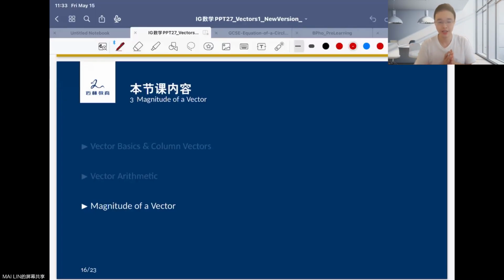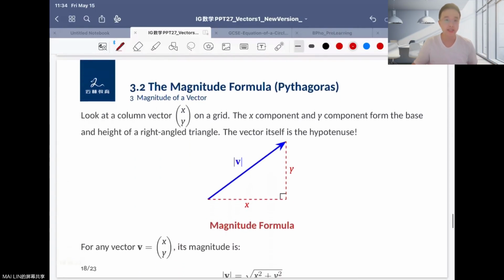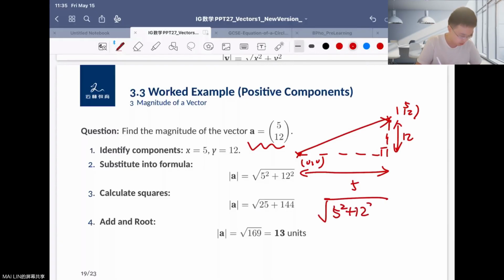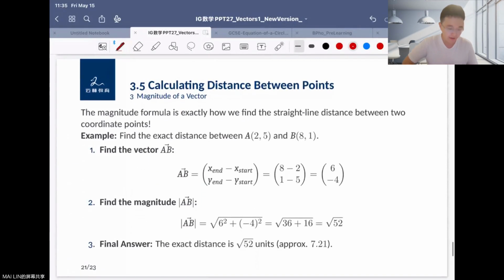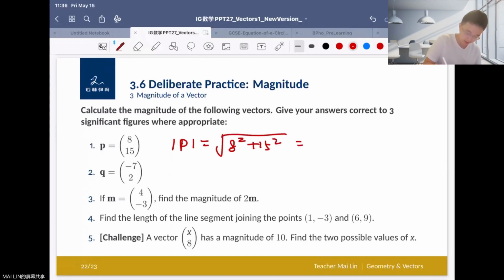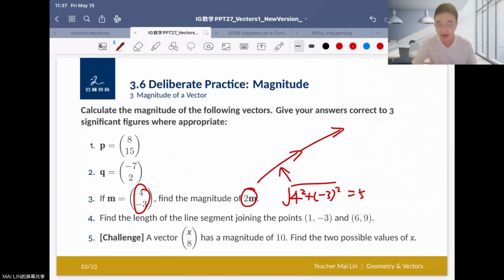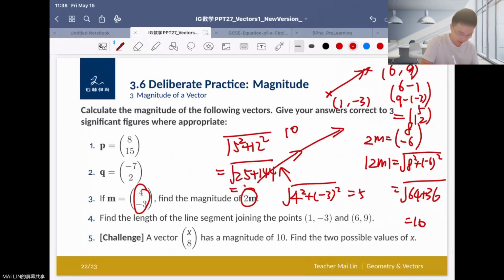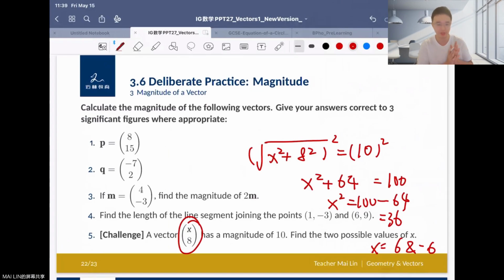IGCSE Maths 0580 | Magnitude of a Vector Explained Clearly | From Zero to A★ with Mai Lin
In this lesson, we continue the Vectors chapter by mastering the magnitude of a vector, an important topic in IGCSE Mathematics 0580.

The magnitude of a vector represents its length or size, regardless of direction.
Many students struggle because they confuse vector direction with magnitude or forget how Pythagoras’ Theorem connects to vectors.

This video explains everything step by step, helping you understand vector magnitude clearly and solve exam-style questions confidently.

What You’ll Learn:

What the magnitude of a vector means
How to calculate vector magnitude
Applying Pythagoras’ Theorem in vectors
Understanding distance and movement using vectors
Finding lengths between points using vectors
Solving vector geometry problems
Common IGCSE exam traps in vector magnitude

Mai Lin’s Tip:
Remember that magnitude is always positive because it represents distance or length.
Focus on the size of the vector, not its direction.

Why This Matters:
Magnitude of a vector is a key concept in IGCSE Mathematics 0580 and is essential for:

Vector geometry
Coordinate geometry
Distance calculations
Advanced vector applications

Mastering this topic helps you connect vectors with geometry and improves your problem-solving ability.